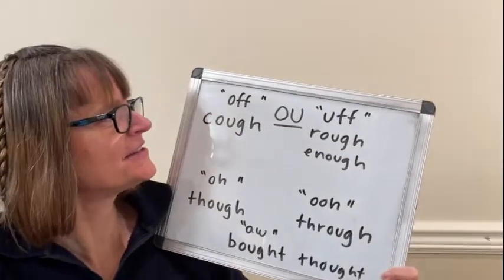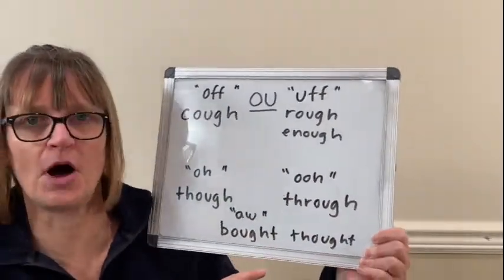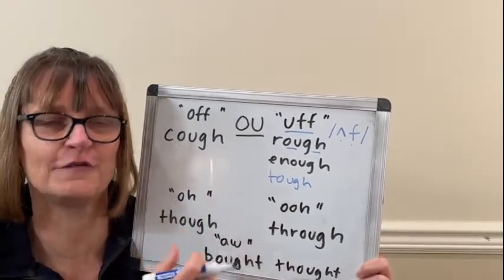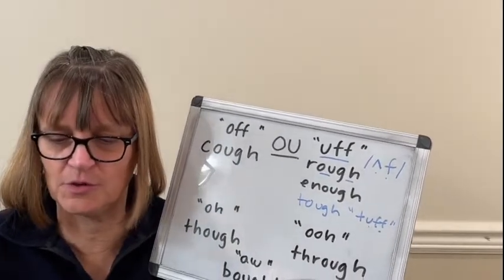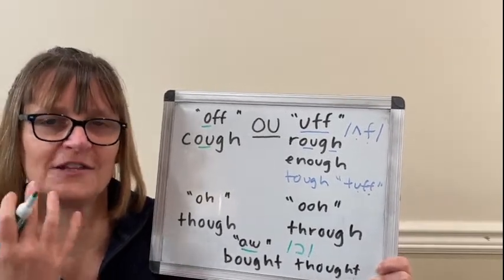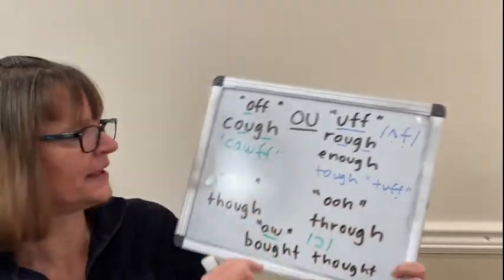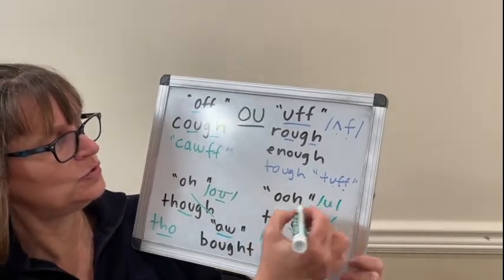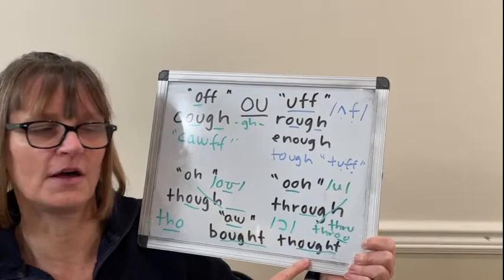How to Pronounce Cough, Enough, Though, Through, Thought: Letters OUGH Spelling & Sounds in English